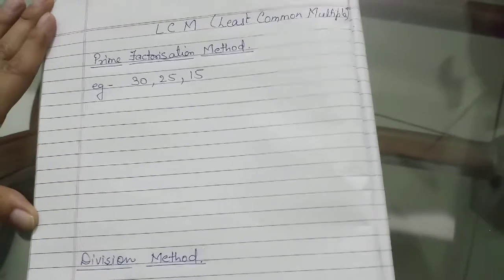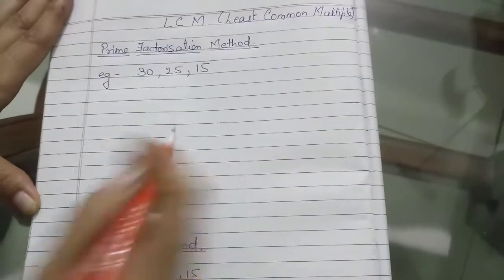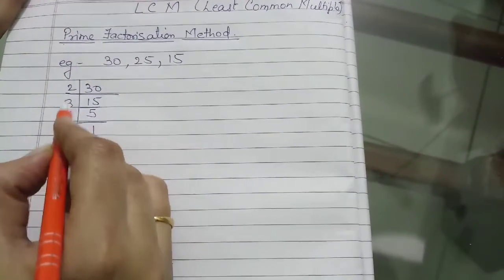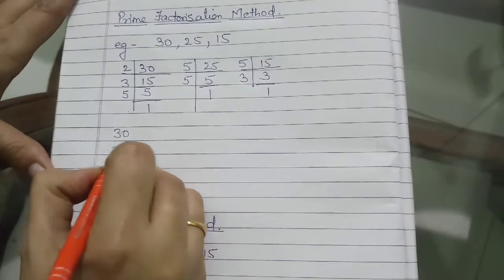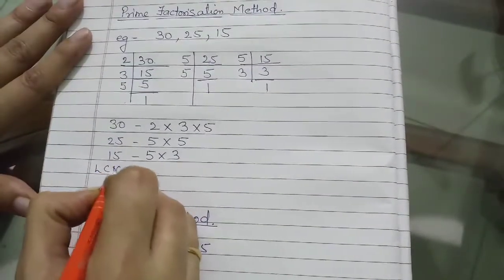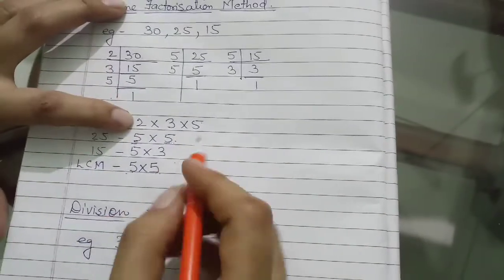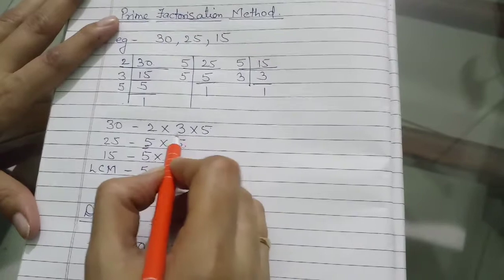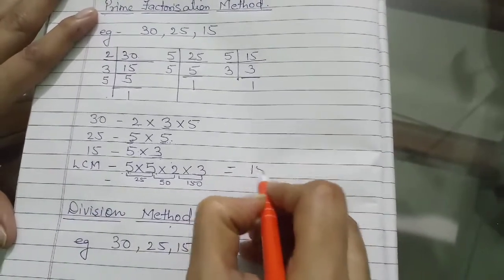How to find LCM by Prime Factorization and division method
In this vedio I've  tried to explain the LCM by Prime Factorization method and Division method in simple way without any confusion. In both of the methods most important thing to remember that we have to always take prime number to find correct LCM.